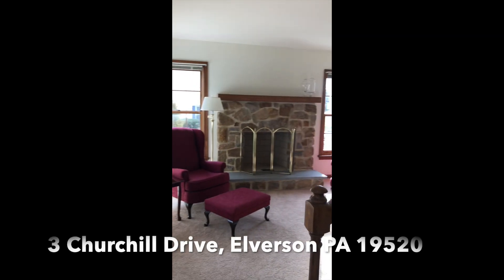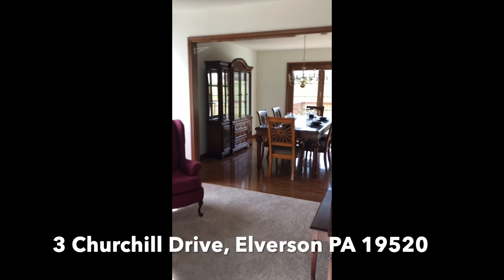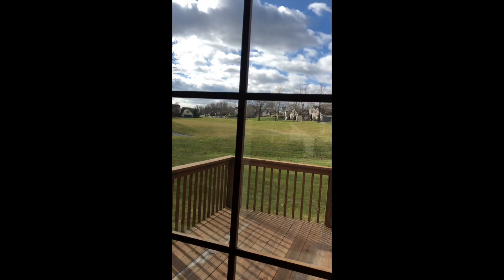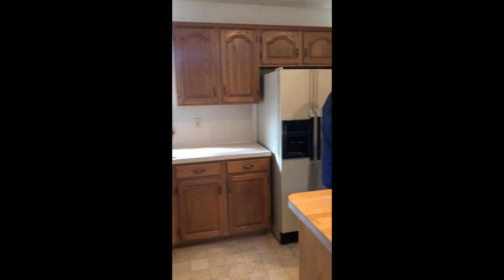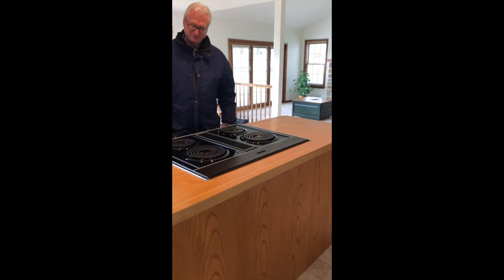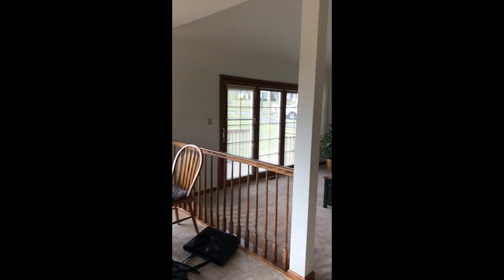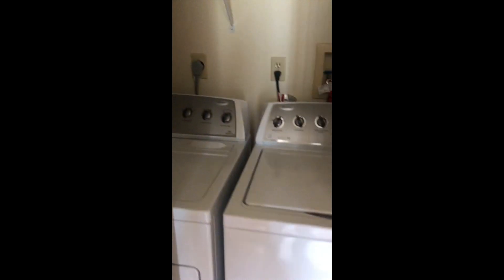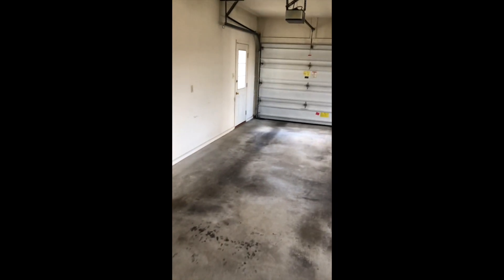3 Churchill Drive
This video is about 3 Churchill Drive